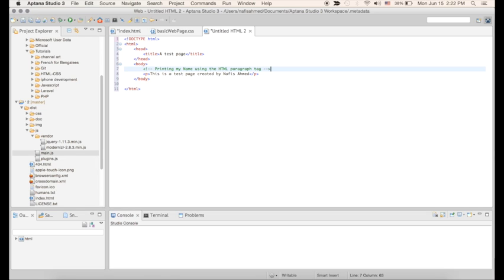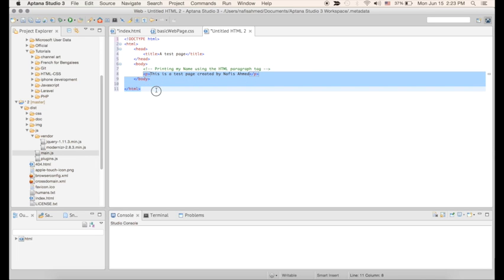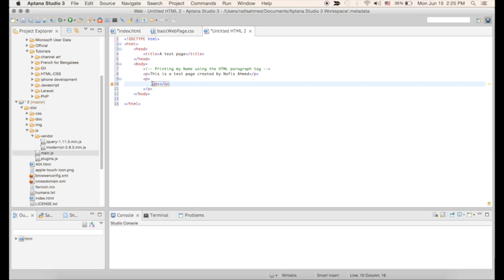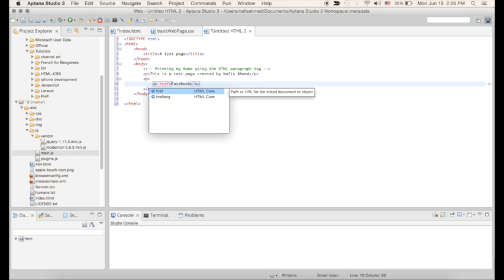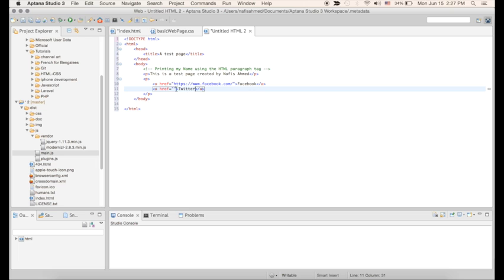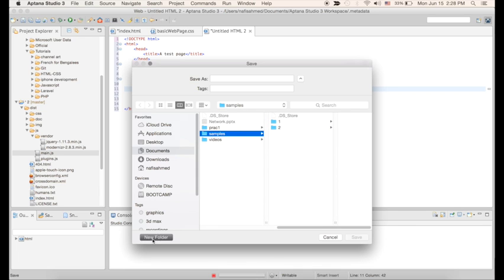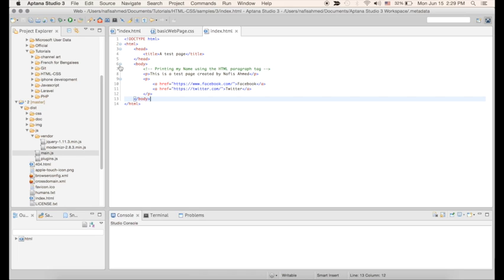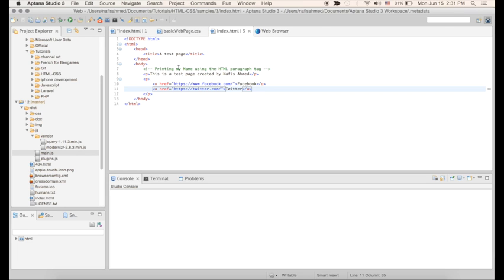HTML5, CSS3 & JavaScript | Using Anchor tags & Attributes Structure with Values | Chap-2 | Part-8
In this lesson, we will at first finish off the discussion on HTML comments. Then, we will head over to understanding how to link a remote resource, like social links, with our web page. To put up linking texts or contents, we can use the anchor tag or more commonly written as the 'a' tag. Anchor tags can be placed anywhere inside a document tree and they will need to have the URL placed as a value to the href attribute. While we look on to the explanation of the anchor tag, we will briefly understand the structure of an HTML attribute and functionality inside the HTML markup. Attributes will have a name and they will usually take up a value. A value, like the URL, for a facebook page is assigned to the attribute using an equals to sign and will have to be enclosed in double quotation marks.